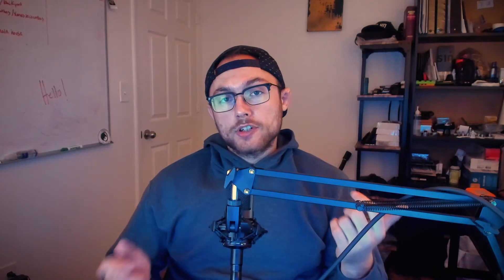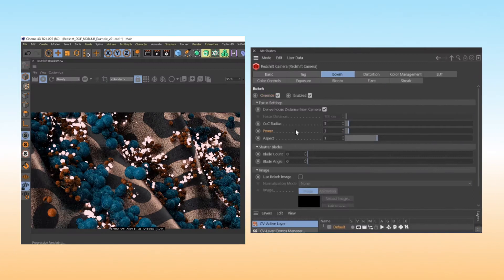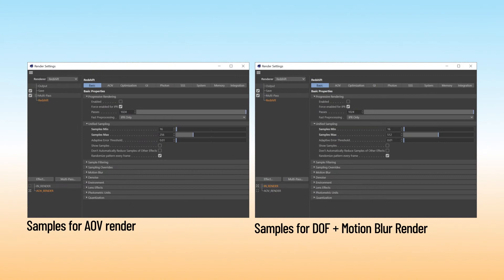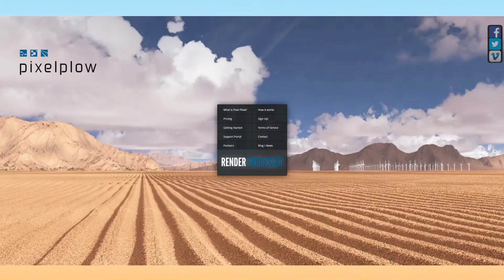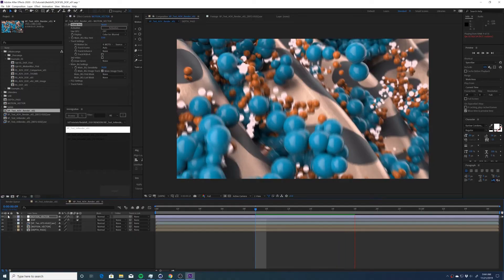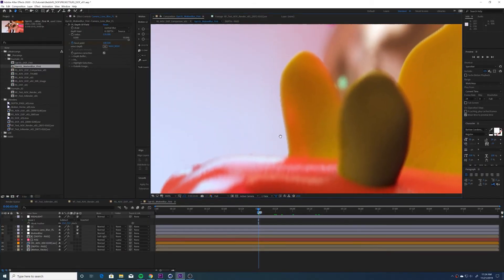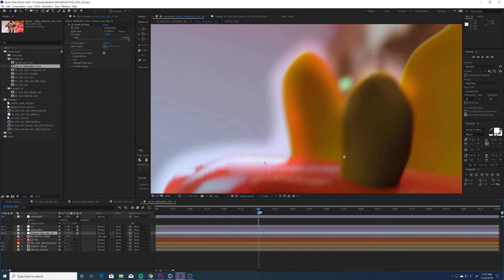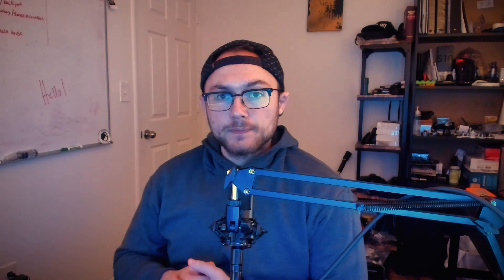Motion Blur + Depth of Field - Tips & Tricks - Cinema 4D + Redshift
Note - Working on some better graphics for this channel, these will have to do for now. Trying to keep up the consistency of videos but they should get better quality wise over time.

// Video Overview //

Now that I've made a video about both motion blur and depth of field in Redshift, I thought it would be a good idea to go over best practices for applying them to your scene together.

When applying motion blur and depth of field it is best to use the same method of application. If you're going to use motion vectors for post motion blur than you should use a depth pass for depth of field.

If you're going to render your 3D with depth of field then you should also apply motion blur in render.

Most likely the render with AOVs will process faster as the depth of field in render usually takes more samples to clean up. Though ultimately the speed increase comes at the cost of quality. Including the two effects in render will result in a cleaner look, but applying them with AOVs does allow for a lot of flexibility in post.

So think to yourself. Do I have time to re-render this sequence? Will the client have a lot of notes regarding the look? If so maybe the flexibility of the AOVs is more important. Or perhaps you have a lot of time and you'd rather have a nicer looking shot, then adding them both into the render will be the way to go.